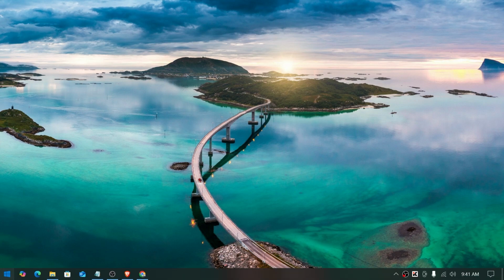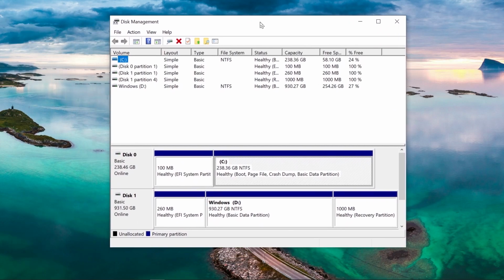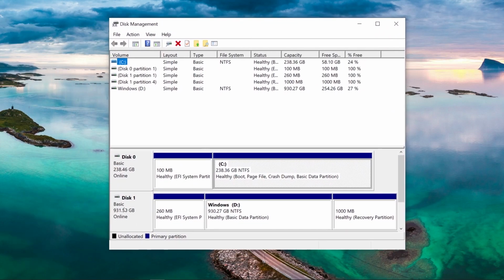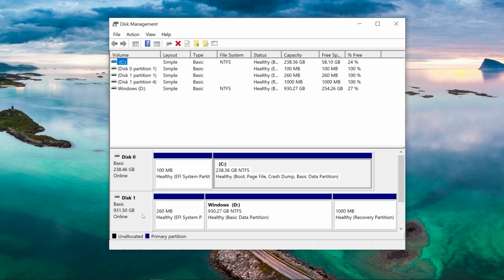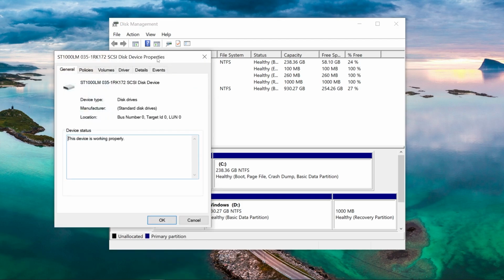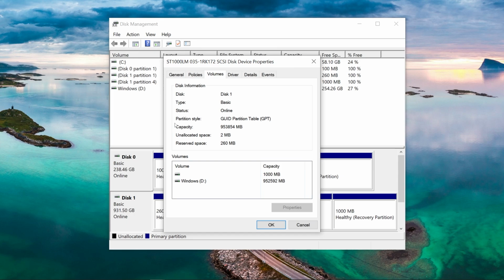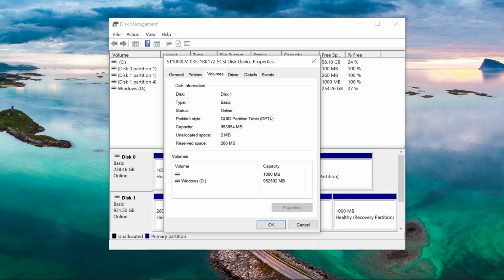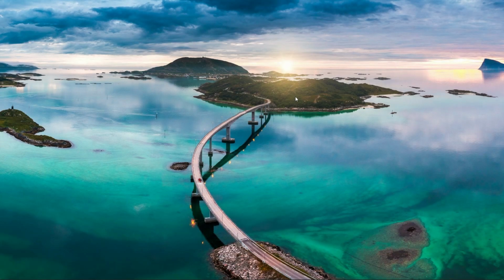How to Check if Your Disk is MBR or GPT in Windows | Step by Step Tutorial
Find out if your Windows disk is using MBR (Master Boot Record) or GPT (GUID Partition Table) partition style. In this video, we'll show you a simple method to check if your Windows installation is using MBR or GPT. This is important to know because it can affect how you partition your hard drive, install operating systems, and even troubleshoot boot issues. Whether you're a beginner or an advanced user, this video will help you understand the difference between MBR and GPT and how to identify which one your Windows disk is using.

🔐 Secure Your Online Activity with NordVPN:

30-day money-back guarantee
Starting at just €3.09/month (instead of €11.59)!